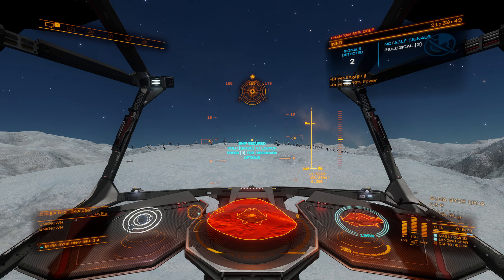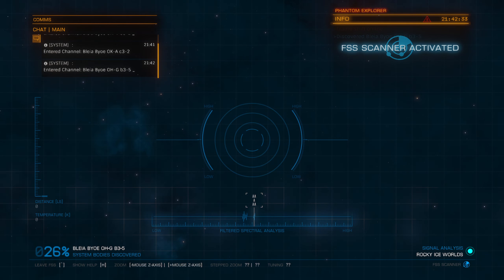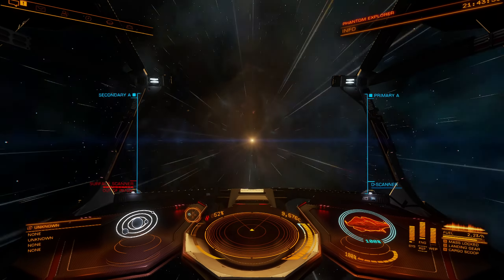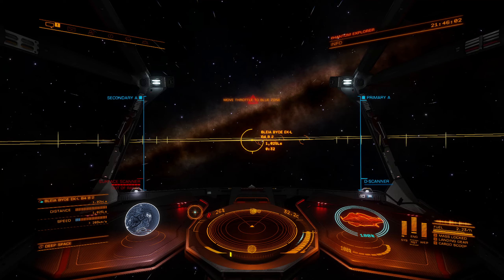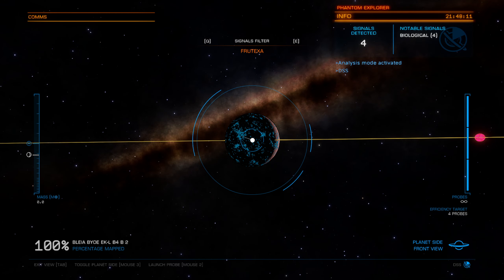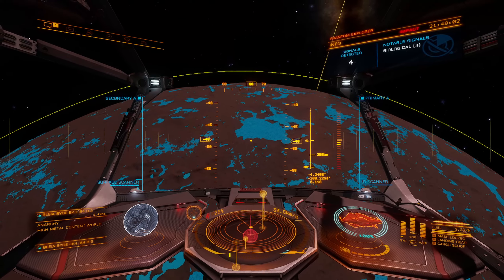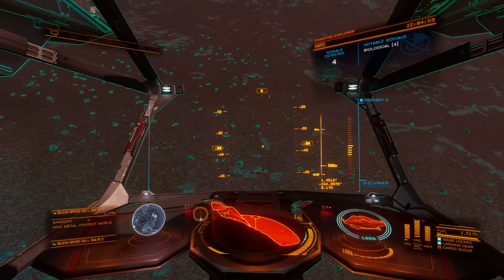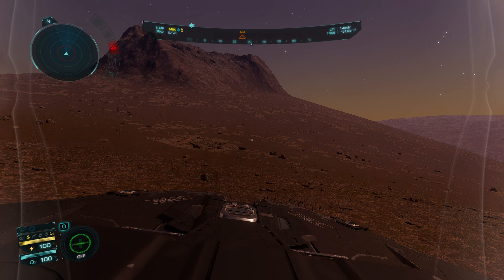Grass + Perfectionism and Acting Like a Business | Elite Dangerous: Return from Beagle Point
Welcome back commanders! After a thrilling deep space expedition to Beagle Point, I'm returning to familiar space to eventually cash in on amazing biological discoveries!  Join me as I showcase the unique flora and fauna I encountered and discuss the lucrative opportunities exobiology offers. This trip has only fueled my desire to push further, and with my sights set on a fleet carrier, the possibilities for exploration are endless!